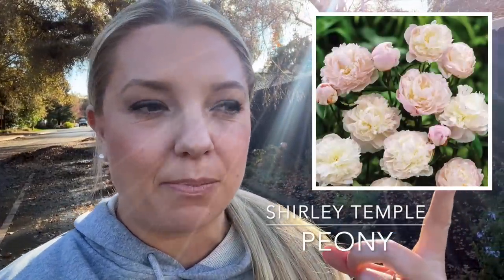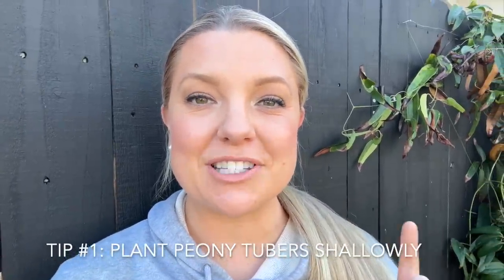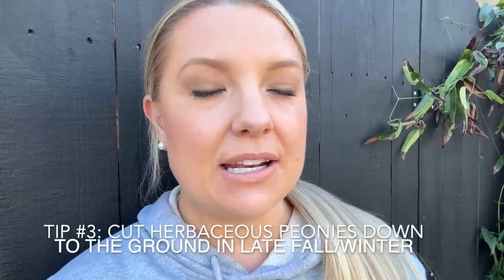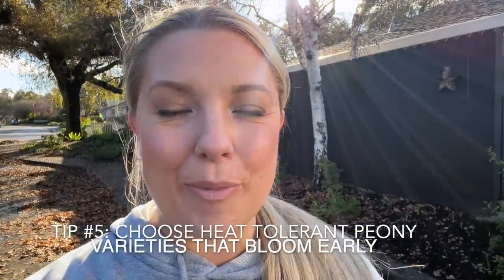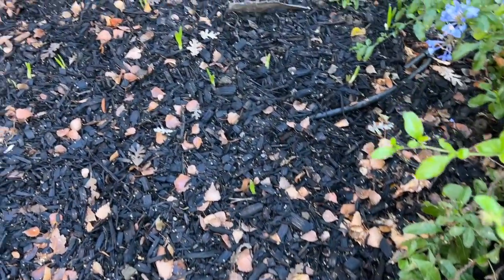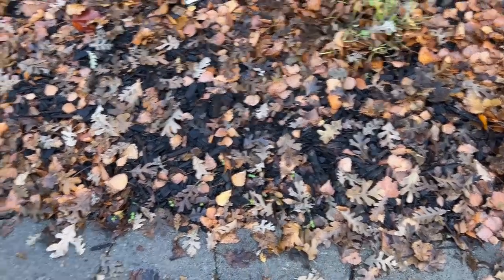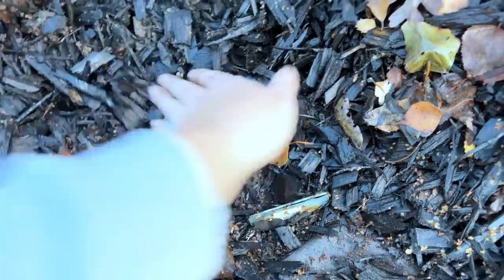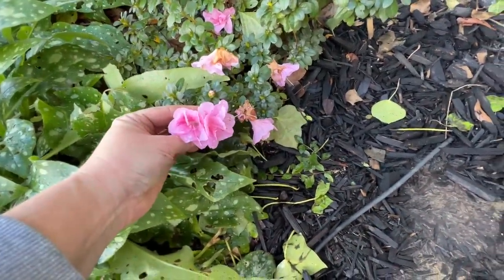Holidays in the Garden Day 12! :: Pouring Ice On My Peonies?! :: Zone 9b Peony Update!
“It’s the possibility of having a dream come true that makes life interesting.” -Paulo Coelho

Welcome to DAY 12 of Holidays in the Garden!  Today I am being a bit EXTRA and pouring ice on my peonies!  Here in zone 9 we have trouble getting peonies to grow due to lack of chill time.  Ice hopefully will fix that! 🥶 Enjoy!

417 Mace Blvd Ste J # 238